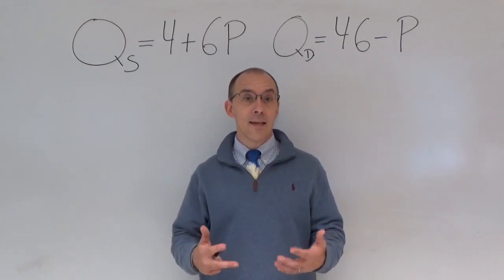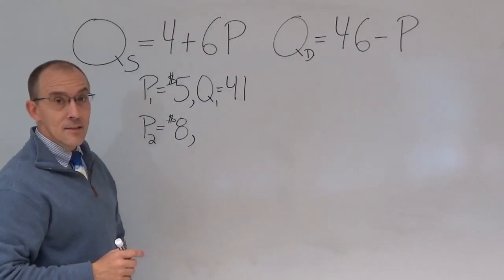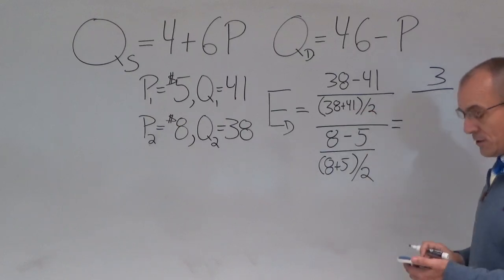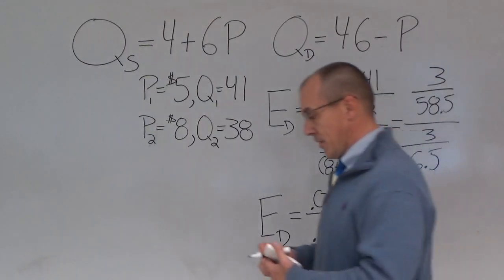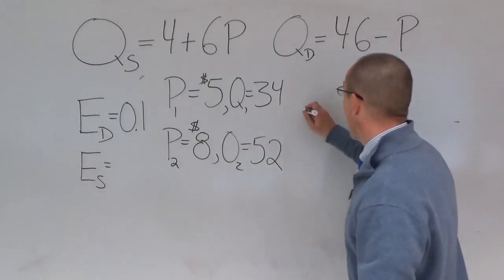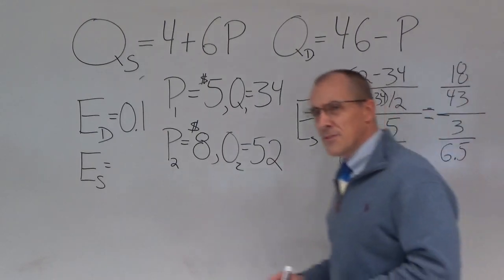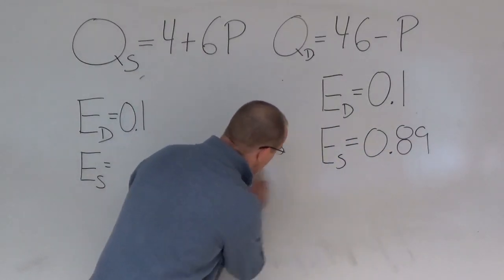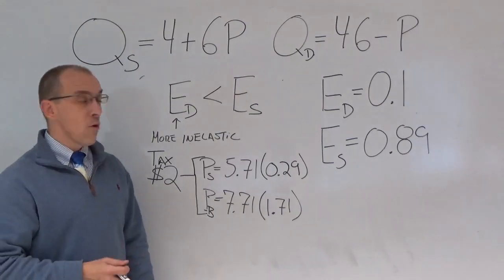Elasticity & Tax Burder Part 2